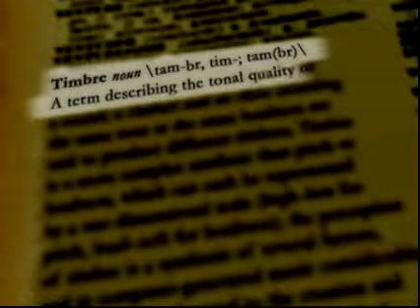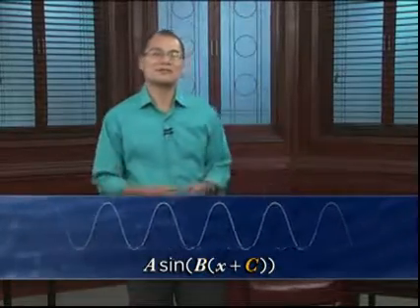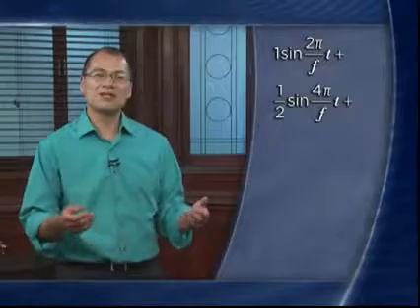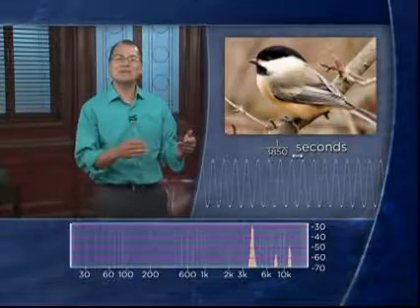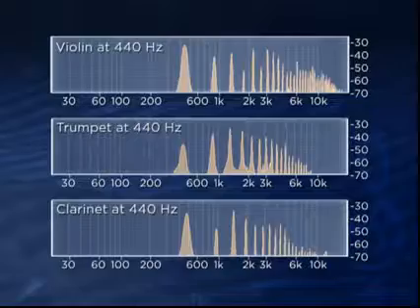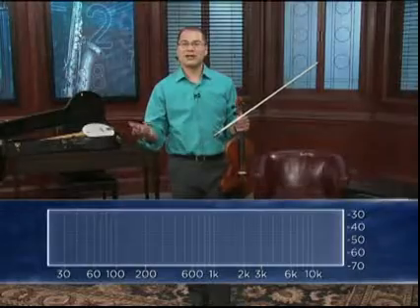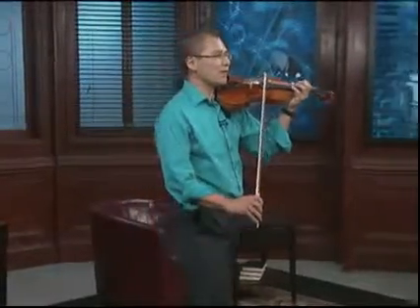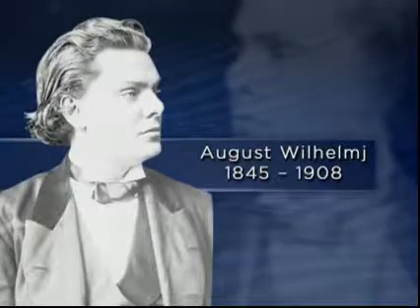02 Timbre—Why Each Instrument Sounds Different